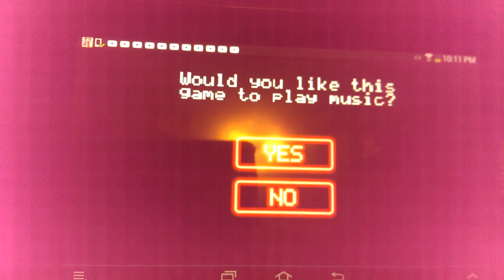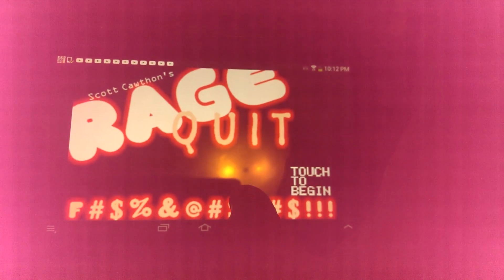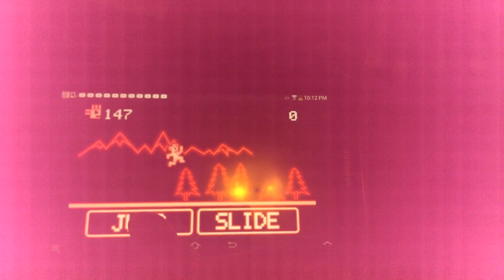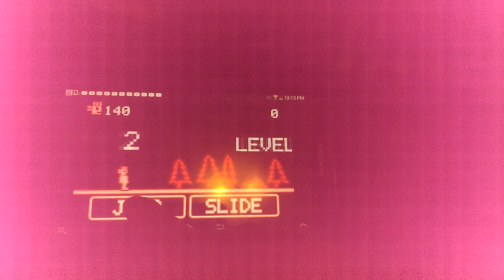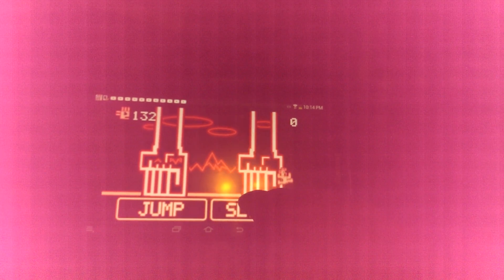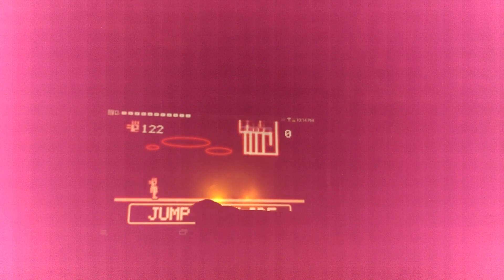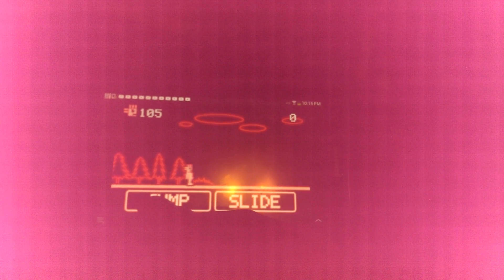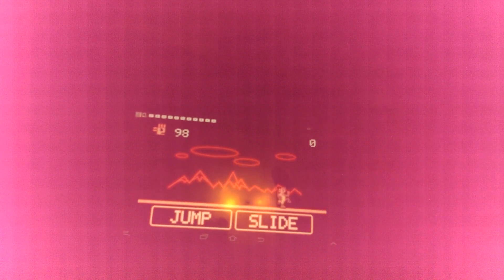Flowey Plays: Rage Quit by Scott cawthon, THE WORST RAGE OF MY LIFE AS A FLOWER!!!